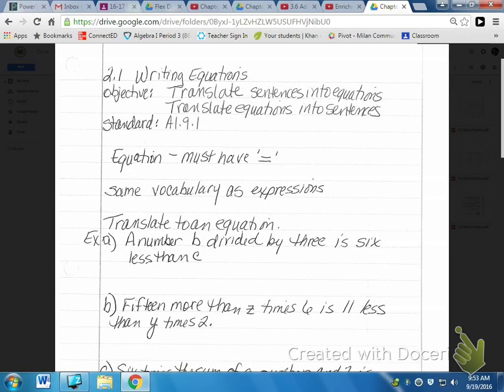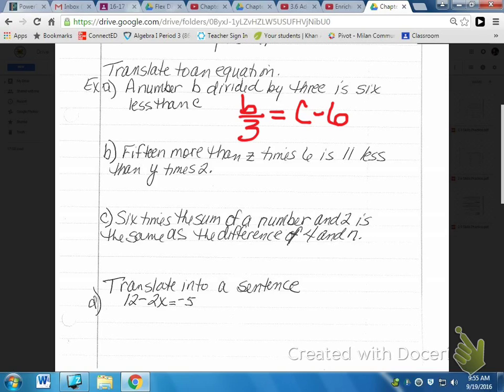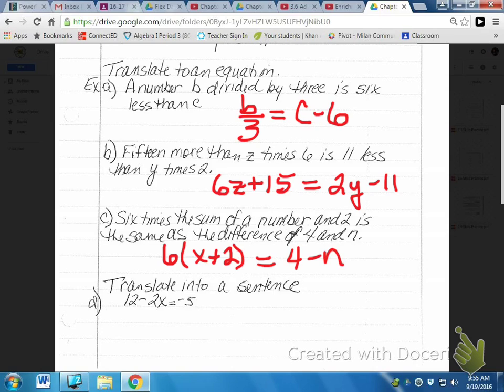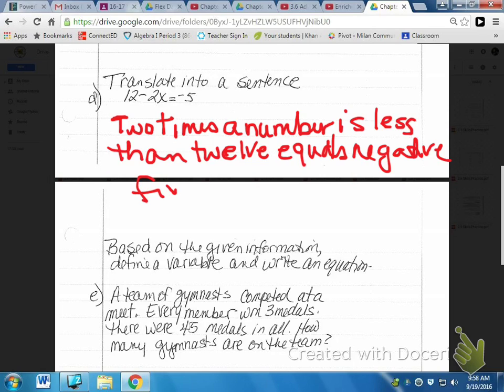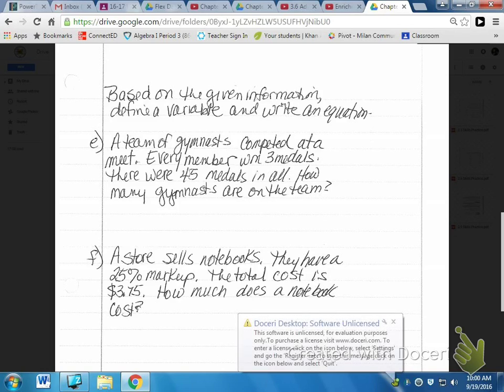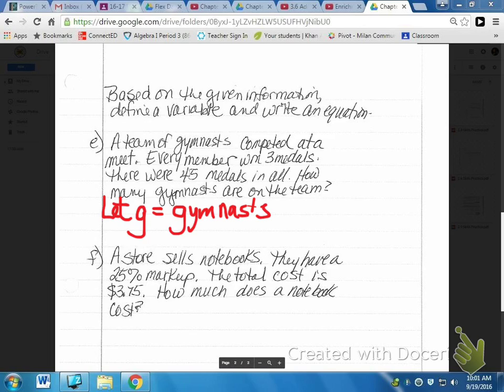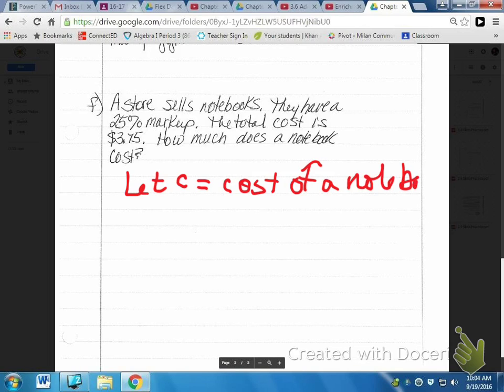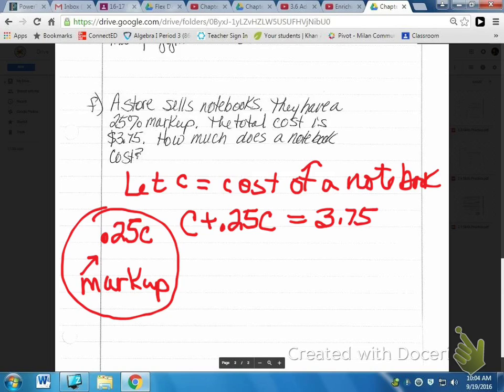2.1 Writing Equations